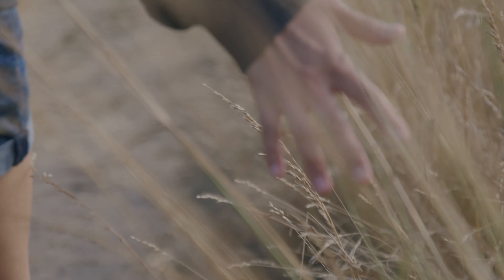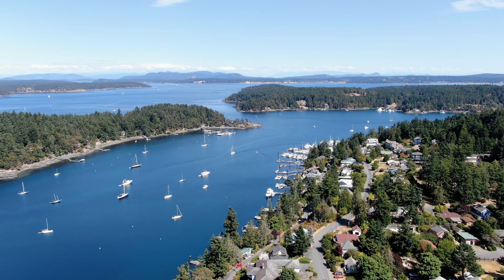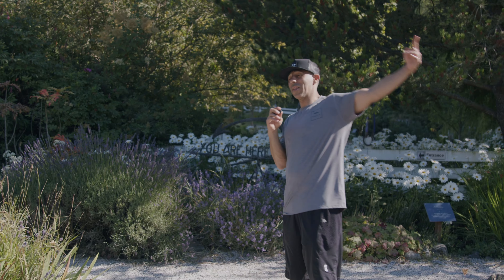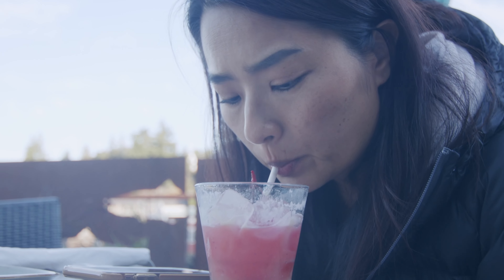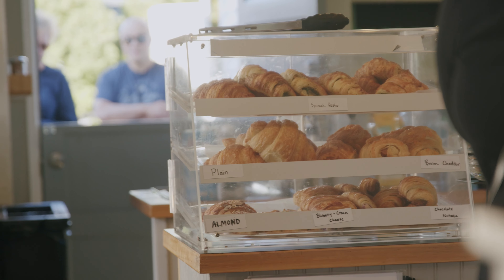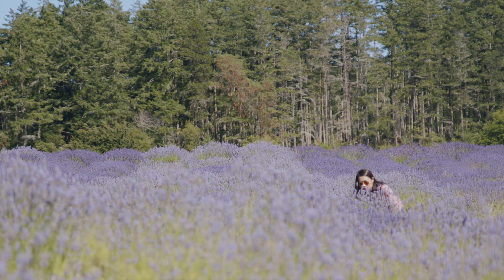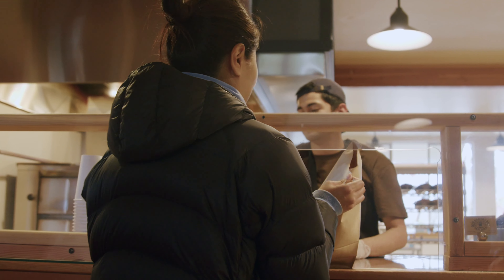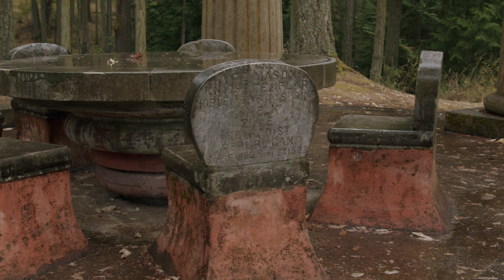San Juan Island Travel Guide: Top Things To See And Do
San Juan Island Travel Guide  Welcome to the Pacific Northwest and the most beautiful and unique Island in Washington. In this video I will show you Top Things To Do and Eat here in the San Juan Islands. I will take you around the islands of San Juan and show you everything there is to do see and eat while visiting.

Day 1.

-We are gonna start off with breakfast at the San Juan Island Farmers Market open SAT 930-1 or another great choice is the Salty Fox.
-Whale Watching ( Western Prince)  There are many companies to choose from I can not recommend Western Prince enough the whole experience was incredible. It a zodiak style boat which means less people and able to travel further.

- After Whale Watching we are gonna grab some food at Spring Street Deli or Market Chef. Both have incredible Sandwiches made to order you cant go wrong with either one

- No Travel Guide is complete without a visit to Roche Harbor. This is the most beautiful place in San Juan Islands. There is a ton of stuff to do here from boating, kayaking, fishing, there are shops and restaurants its a great place to spend the afternoon.
 Sculpture Park is located in Roche Harbor and has alot of unique art

-Mcmillin Memorial Mausoleum is a step into history and admire the beautiful architecture. The Mausoleum was a tribute to the legacy of the Roche Harbor Founders.

- English Camp  stands as testament to a pivotal moment in history. It played a crucial role in teh boundary dispute between the united states and Great Britian.

- Lime Kiln Point State Park This is one of the top things to do in San Juan Islands and the best place in the united states to see orcas from shore. We came here 3 times at all different hours and never had any luck seeing orcas but the sunsets here are magical

Day 2-
Cattle Point Lighthouse- We woke up at 5 am and arrived at cattle point lighthouse for sunrise it was absolutely spectacular . This is one of the best places to see bald eagles as well . The landscape is beautiful and there is so much wildlife in the are. You cant come to San Juan Islands without visiting Cattle Point Ranch

- One of the best places to eat in San Juan Islands for breakfast is Salty Fox The breakfast burrito was amazing it also has great views of Friday Harbor.

- After breakfast we headed to American Camp  where you can explore the historical significance of where the British and American Pig war came to a peaceful resolution. Hike down to Grandmothers Cove or walk by the lodging of the American Soldiers

- Next stop was 4th of july beach. This is my favorite beach on San Juan Islands . It is so peaceful and beautiful . The water glistens and you can have the beach to yourself . This is at the top of the list of What to do in san juan islands.

- South Beach is just a short drive from 4th of july Beach . This is the longest stretch of beach in the san juan islands Spending a day at south beach is one of the top things to do in San Juan Islands

- After spending a little time on the beach we are heading to the Pelindaba Lavender Farm . July - August is peak lavender season and when you walk through lavender fields you can lose yourself in the lavender fragrance . They also have a gift shop full of lavender products dont forget to stop by and try there lavender ice cream

- We are gonna head back to Friday harbor for lunch. There is not a whole lot of places to eat outside friday harbor and roche harbor. One of the Best things to do in San Juan Islands is to get some fresh fish. We decided to eat at the bait shop. There fish and chips was delicious crispy and flaky in the inside highly recommend them

Day 3 -
We started the day off at San Juan Bakery . This is one of the best places to eat in San juan Islands. They are closed on the weekend but as soon as they open on Monday The line is out the door. The Almond  croissant is one of the best things to eat in San Juan Islands. We came here twice in the same day at 11am they start serving Pizza and that is a must try.

- Cattle Point Lighthouse we came here again in hopes of seeing bald eagles and as soon as we showed up there was 2 sitting on top of the lighthouse.

-Kyrstal Acres Alpaca Farm this is another must visit if you are animal lover they are so cute and 5 dollars to feed them what could be better.

-Then we spend the afternoon in friday harbor walking around enjoying the sighs and sounds. Friday harbor is the soul of the san juan islands. The top Things to DO and EAt starts here .

00:00 intro
00:25 Orca / Whale watching tour
02:52 Roche Harbor
04:14 English Camp
04:44 San Juan County Park
05:18 Downriggers restaurant
0545 San Juan Island Sunset
07:23 American Camp
08:04 4th of July beach
08:58 South Beach
09:24 Pelindaba Lavender Farm
10:45 Lime Kiln Point State Park
11:03 San Juan Bakery
11:40 Bald Eagles
12:04 Alpaca Farm
12:40 Best Pizza In Friday Harbor
14:05 San Juan Farmers Market